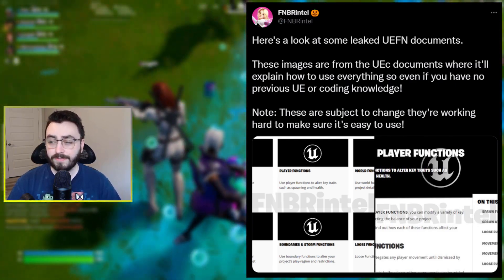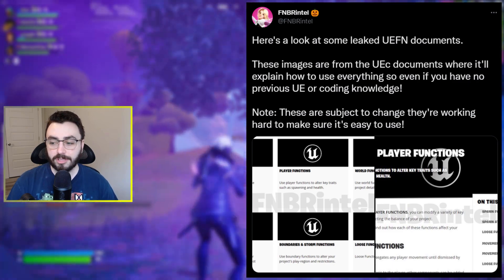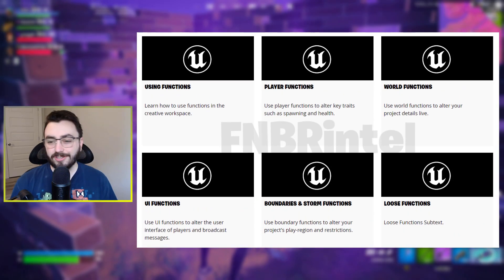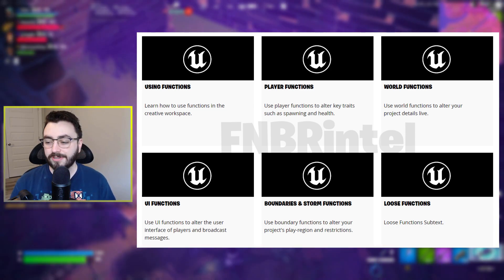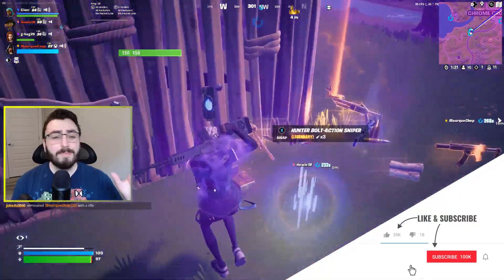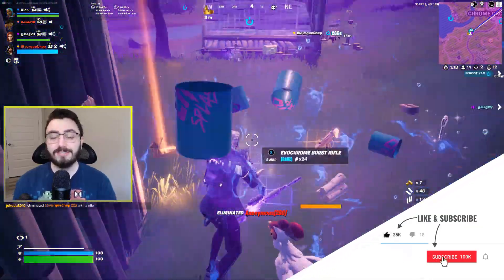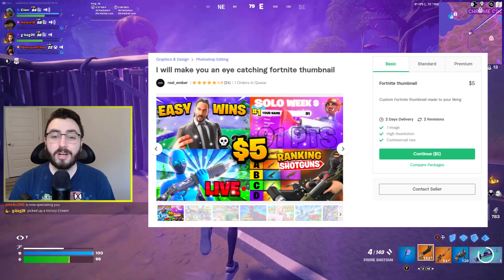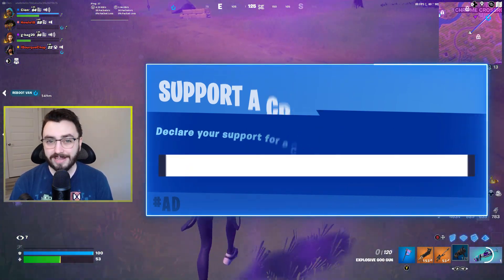Our First OFFICIAL Look at Creative 2.0!! (Fortnite)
A Fortnite Creative 2.0 feature was just leaked and here is the first look at it! Creative 2.0 will be coming soon and this is really exciting!

Support-A-Creator code: CLEN (Epic Partner)